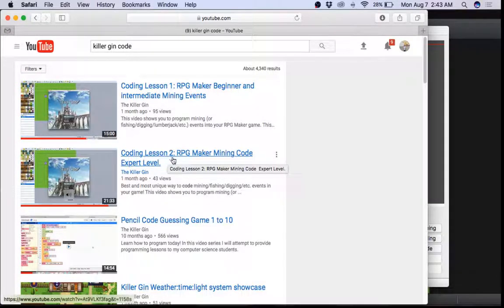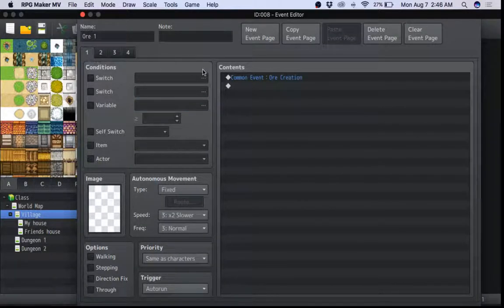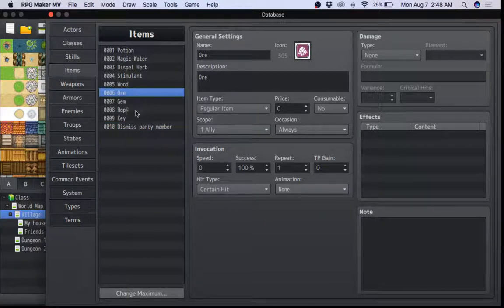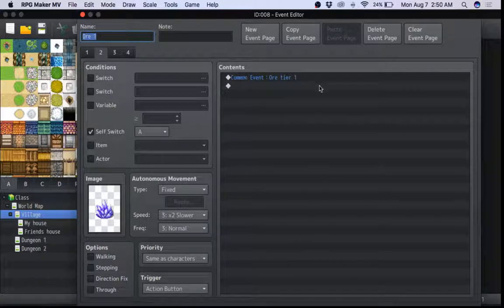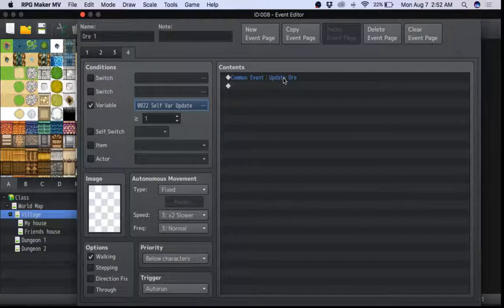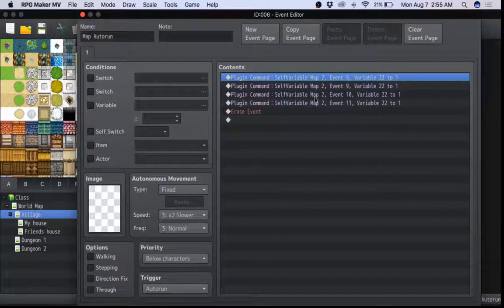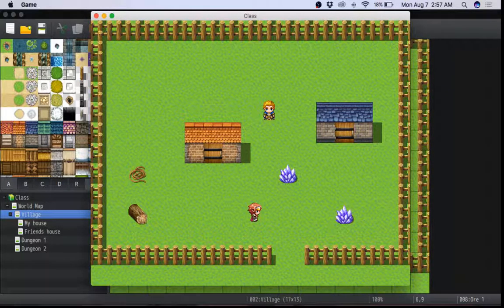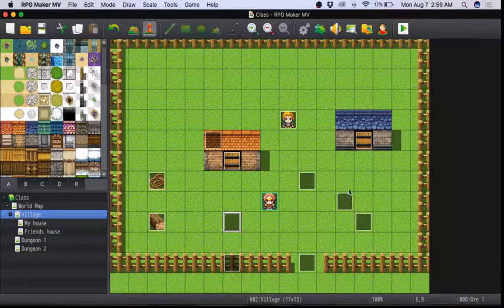Coding Lesson 3: RPG Maker MV, Master Level Mining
Best and most unique way to code mining/fishing/digging/etc. events in your game!

This video shows you to program mining (or fishing/digging/lumberjack/etc.) events into your RPG Maker game.

This coding lesson covers the Master way to code events into your game.

My Game:

Killer Gin
Expected Early Release on STEAM Oct 2017.